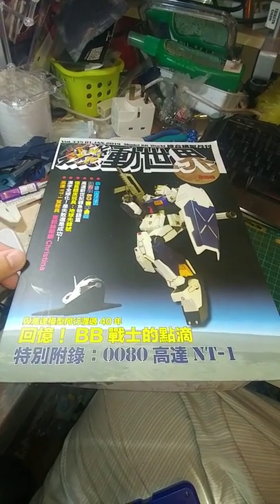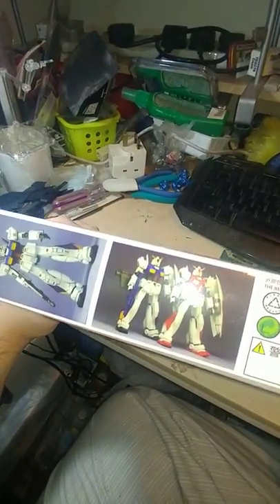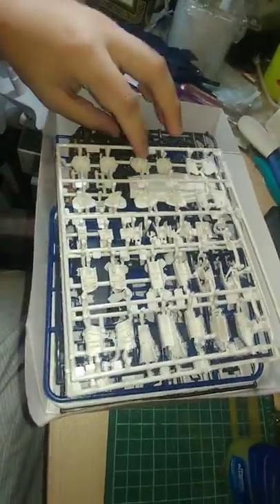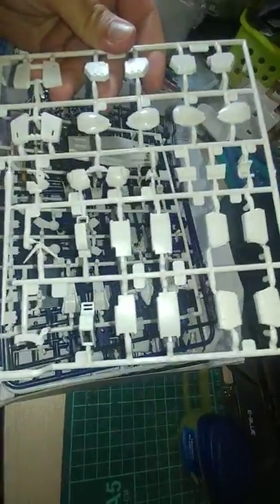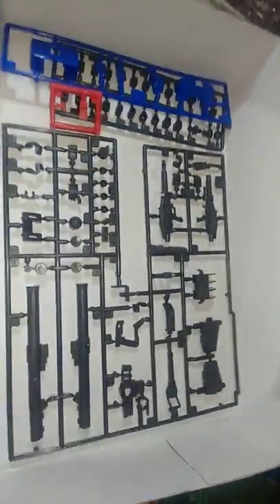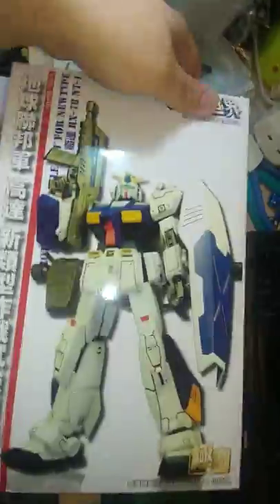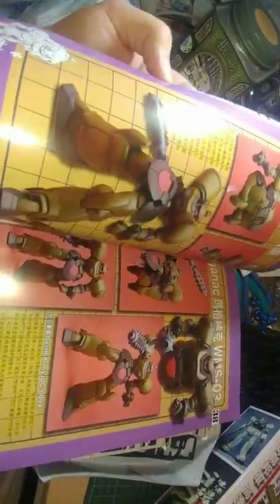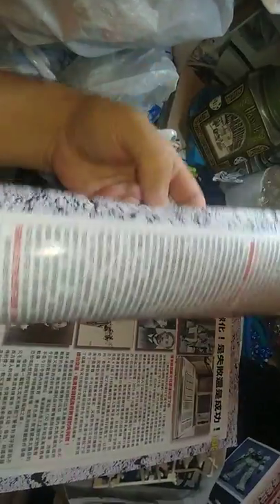RG RX-78 NT-1 Alex Impromptu Unboxing (3rd Party)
So, very impromptu unboxing of a recently released "RG RX-78 NT-1 Alex"

It appears to be some sort of Magazine kit since it comes with one and its price is clearly printed on the front (HKD$88)

Excuse the messy desk, i have little space and gotta jam everything on it